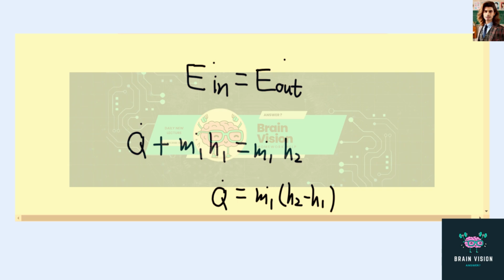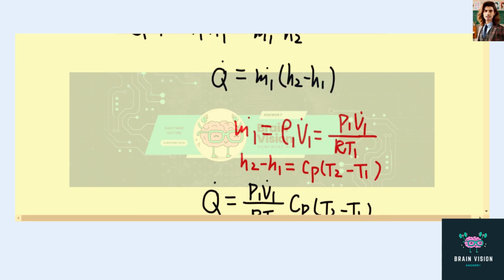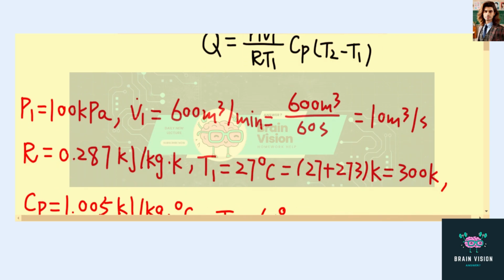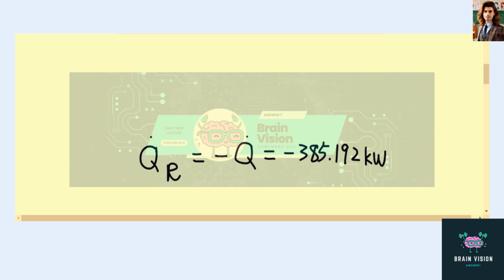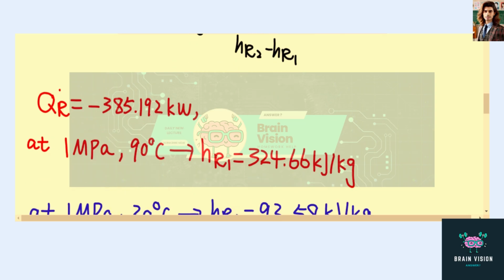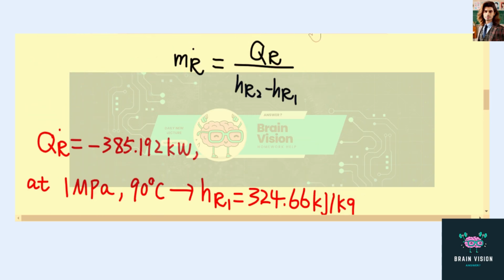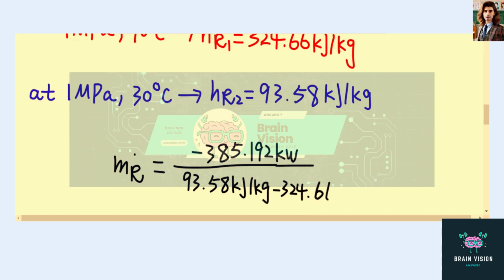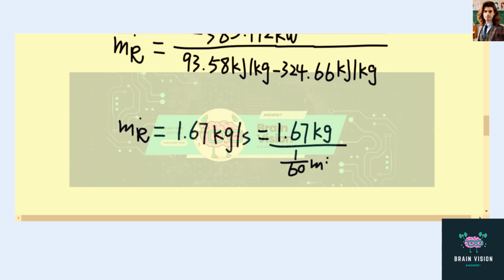Refrigerant- 134 a at 1 MPa and is to be cooled to and in a condenser by air. The air enters at and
Refrigerant- 134 a at 1 MPa and is to be cooled to and in a condenser by air. The air enters at and with a volume flow rate of and leaves at and . Determine the mass flow rate of the refrigerant.